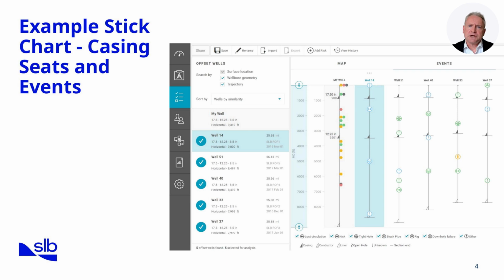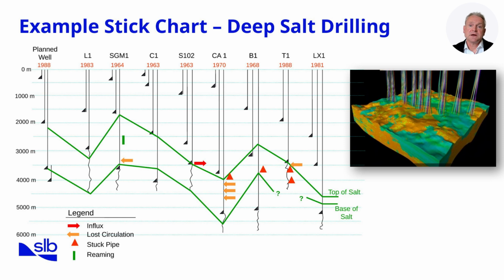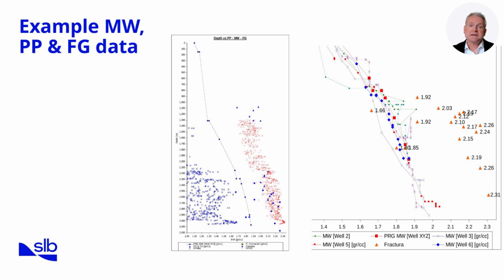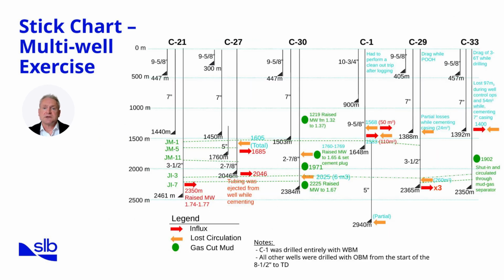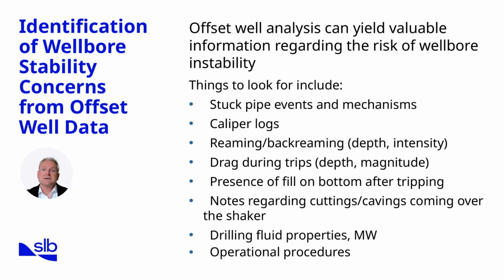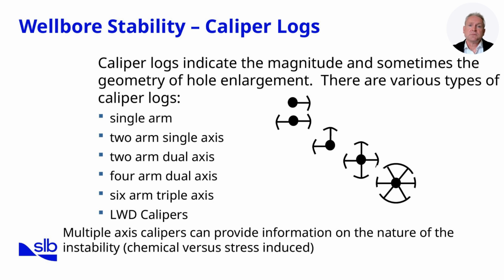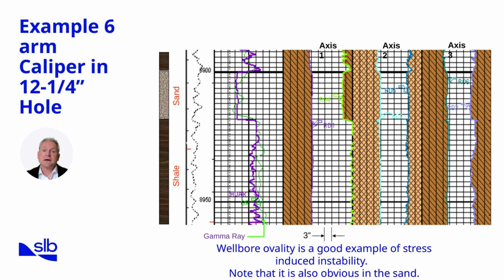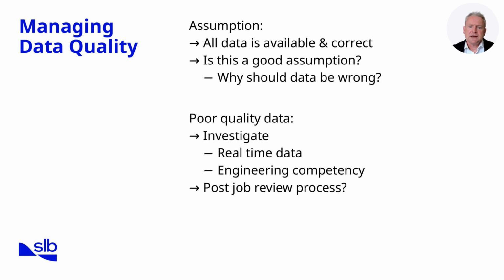DO Module 2 1 3 Offset Well Selection pptx V2